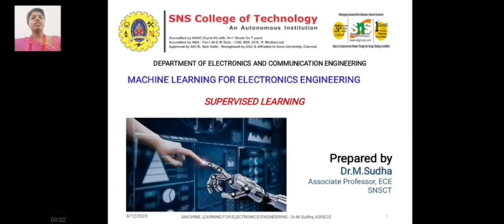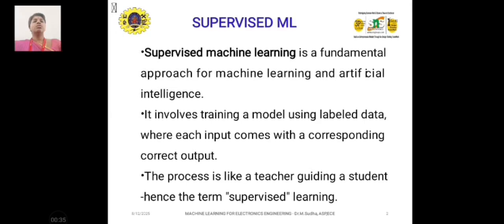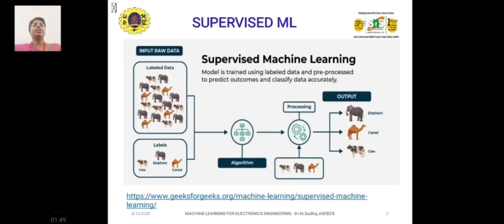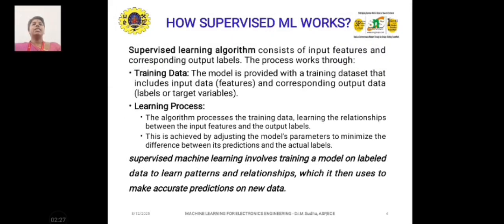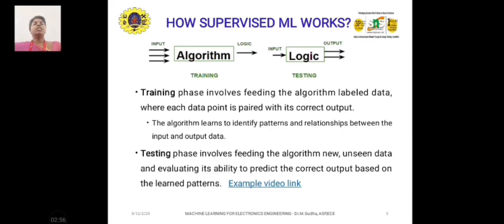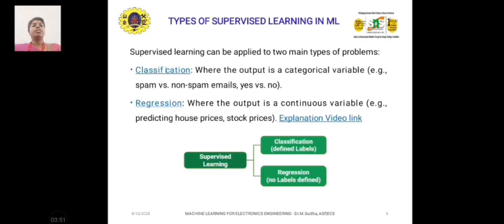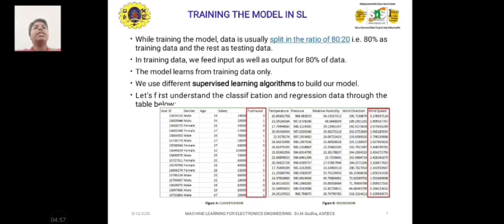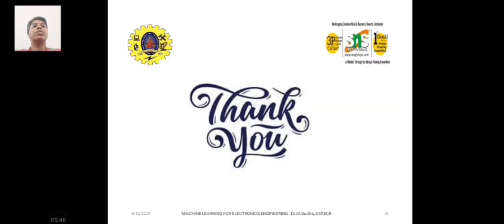Introduction to SL | Machine Learning for Electronics Engineering | SNS Institutions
In this lecture, you’ll explore the concept of Supervised Learning in Machine Learning. Understand how labeled data guides model training and prediction.
Learn the difference between classification and regression problems.
See real-world examples and applications of supervised learning.
By the end, you’ll know the basic workflow and uses of SL.
Gain the foundation to apply SL techniques effectively.